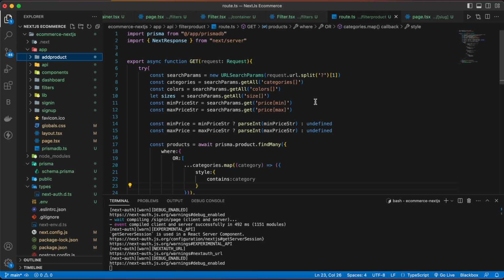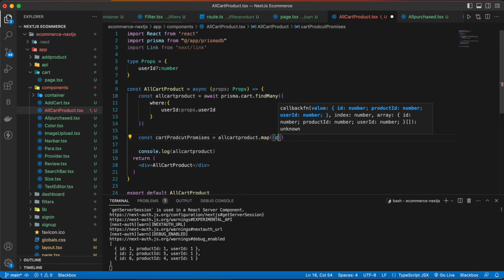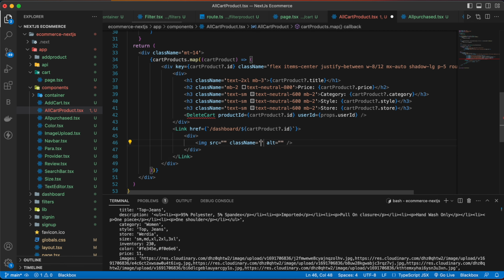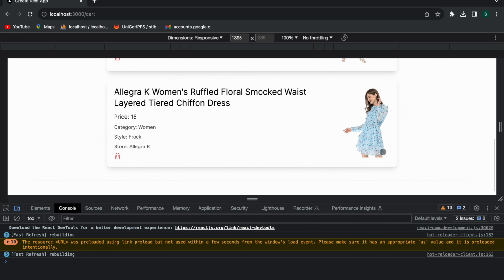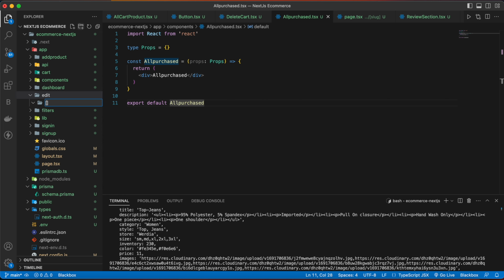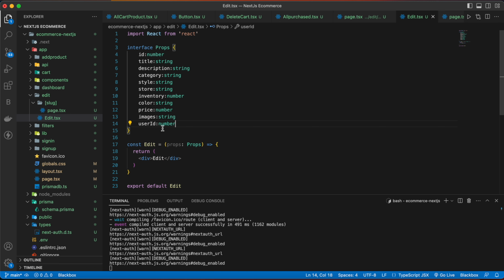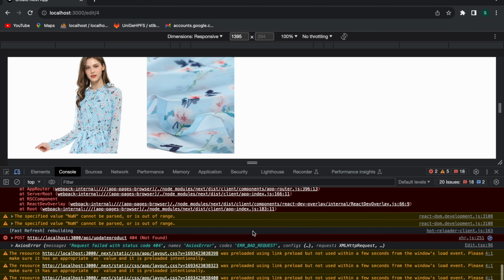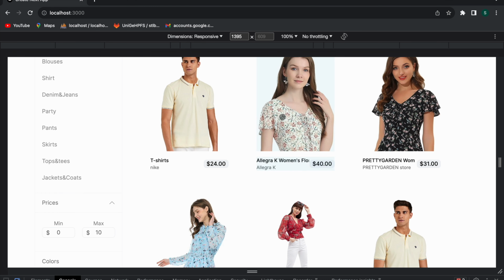Build FullStack Ecommerce Website Using NextJs 13.4 (Part 5: Edit Product )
🛍️ Building a FullStack Ecommerce Website with Next.js 13.4 | Next.js Project & Tutorial 🛒

Welcome to this exciting tutorial where we dive into creating a feature-rich Ecommerce website from scratch using the latest Next.js 13.4! If you're eager to learn how to build a dynamic and interactive online store, you're in the right place.

🔥 In this comprehensive video tutorial, we'll cover the following key aspects:
✅ Setting up a Next.js 13.4 project for our Ecommerce website.
✅ Crafting a stunning and responsive user interface with the power of Tailwind CSS.
✅ Leveraging the cutting-edge Next.js features to create a seamless user experience.
✅ Integrating MySQL database to manage and store product information efficiently.
✅ Utilizing PlanetScale for high-performance, scalable database management.
✅ Implementing Stripe payment gateway for secure and smooth transaction processing.

Whether you're a seasoned developer looking to enhance your skills or a beginner eager to grasp the fundamentals, this tutorial caters to all levels of expertise. By the end of this video, you'll have a solid understanding of how to create a FullStack Ecommerce website that stands out in the online market.

🔗 Ready to embark on this coding journey? Watch the video, follow along with the step-by-step instructions, and build your own Ecommerce masterpiece using the powerful combination of Next.js, Tailwind CSS, MySQL, PlanetScale, and Stripe.

🛠️ Technologies Used:
- Next.js 13.4
- Tailwind CSS
- MySQL
- PlanetScale
- Stripe